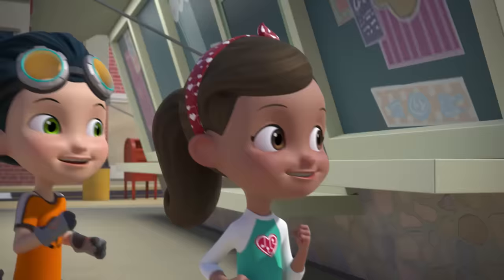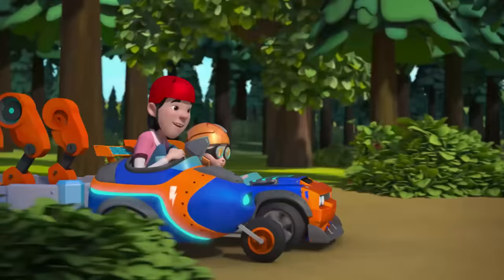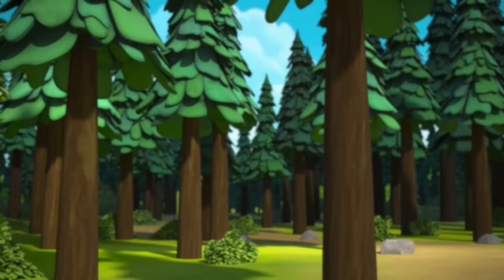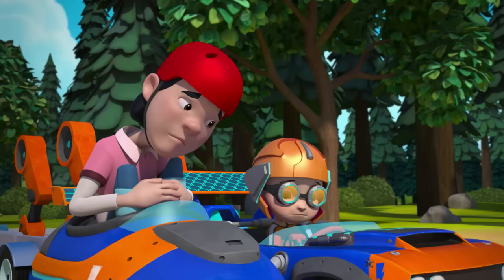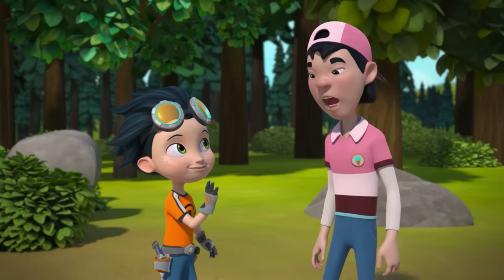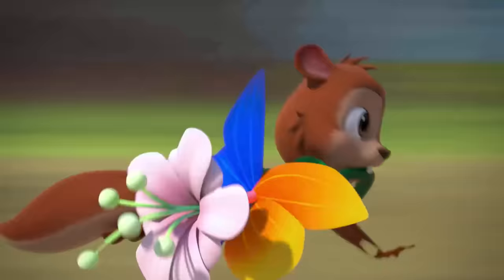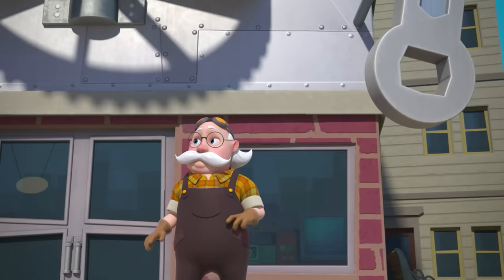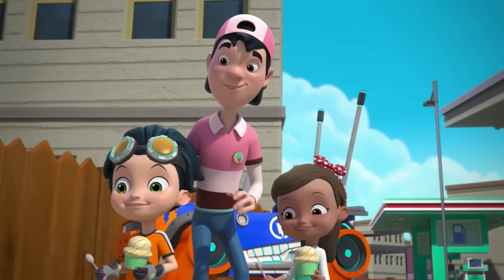Rusty Makes a Running Car 🚗 | Rusty Rivets Full Episodes | Cartoons for Kids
Rusty drives Sammy to the woods so they can look for Sammy’s secret sorbet ingredient. But it looks like a squirrel is interested too. How will Rusty invent his way out of this one?

Modify, customize, Rustify! Gear up for mechanical mayhem with a young inventor named Rusty and his team of customized robots! Along with his best friend, Ruby and robo dino, Botasaur, Rusty repurposes spare parts to create some of the wildest and coolest contraptions around! Don’t miss any of the games, gadgets, and good times of Rusty Rivets!